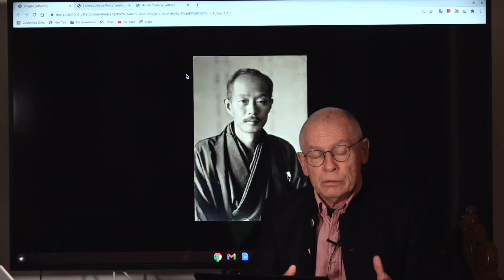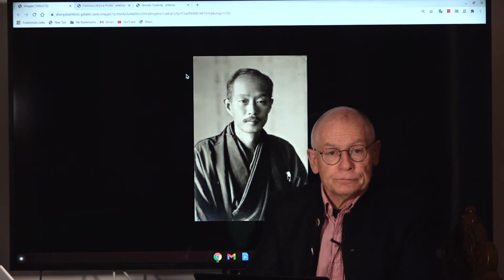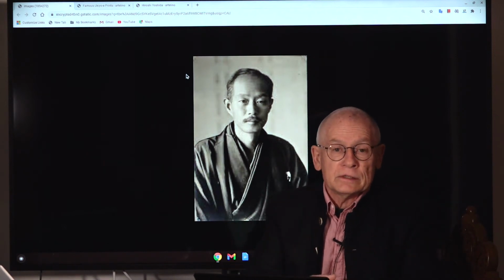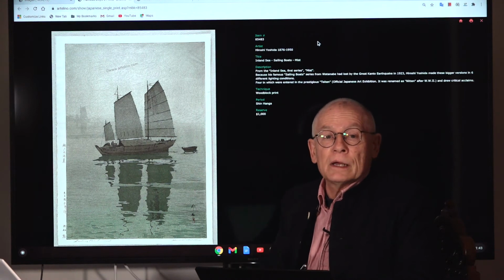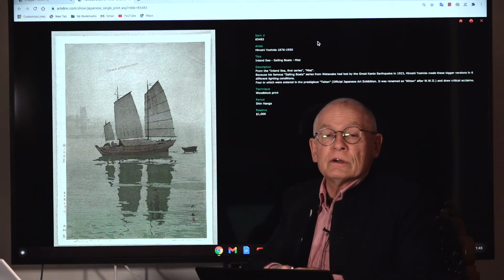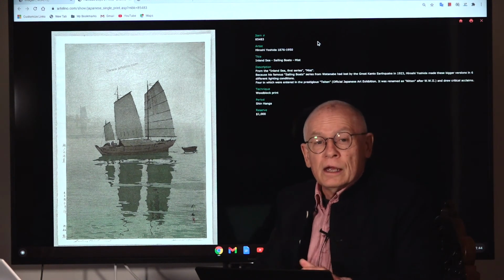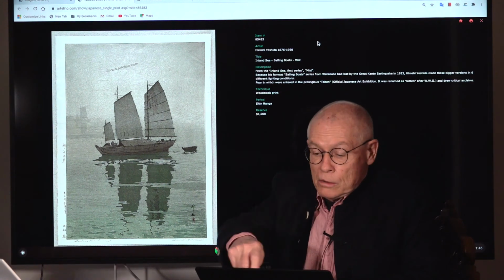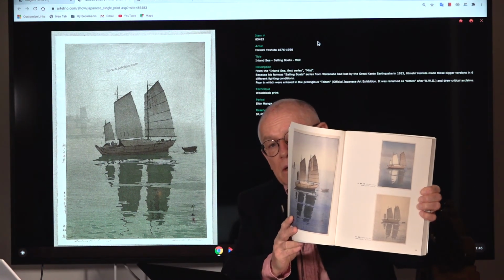Hiroshi Yoshida - Inland Sea Sailing Boats - artelino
After the devastating Great Kanto Earthquake of 1923 which had destroyed all woodblock prints made by Hiroshi Yoshida, he created a new series of 6 designs showing sailboats on the inland sea under different lighting conditions. The idea to show a landscape subject under different reflections of light at different times of the day was picked up from the French impressionists.

How to sell Japanese prints?